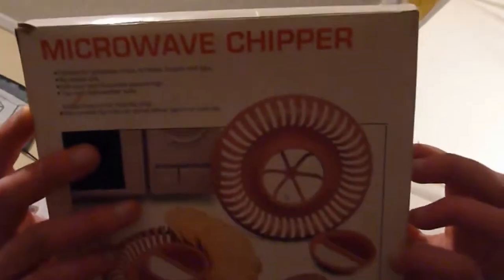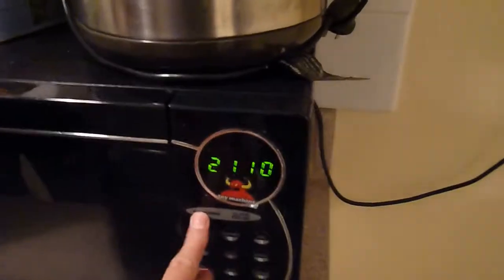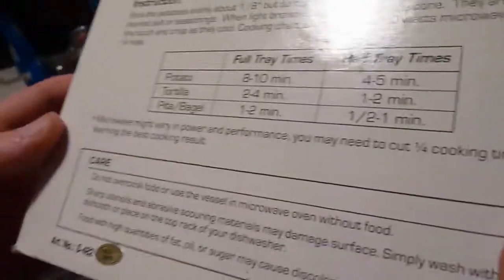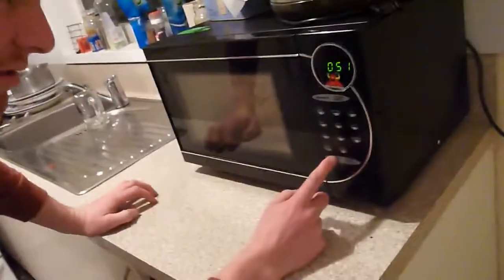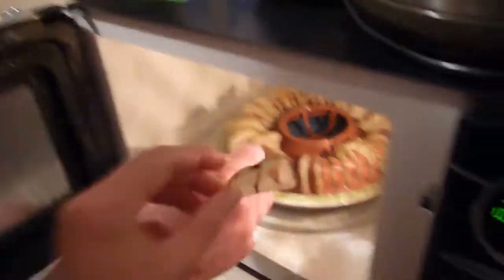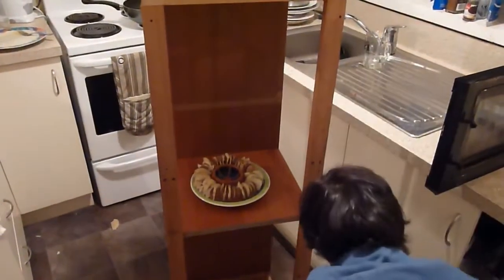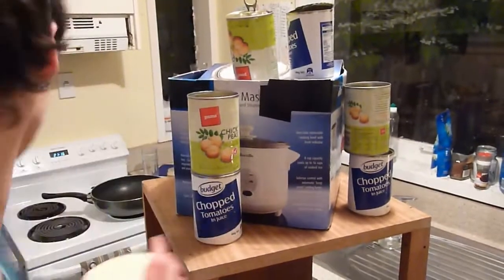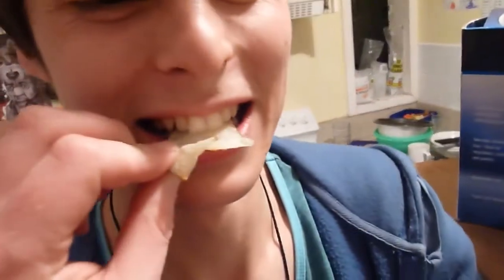Not Achieved: Microwave Chipper Extended Music Video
Not Achieved recently came into contact with an ancient/futuristic invention called the Microwave Chipper. This video serves as both an instruction manual and music video to showcase most of our latest release, Primary School.

Not Achieved are so kind to their fans that we are going to give away the Microwave Chipper to one loyal fan this Christmas.

The Microwave Chipper will revolutionise your food preparation world!!!

This video features the songs Space Invaders, Fantasy Monsters, Creepy Abandoned Building, Townies, Rampaging Cowboys, Viridian Forest and Wonderweevilball, all hit singles from our latest release Primary School.